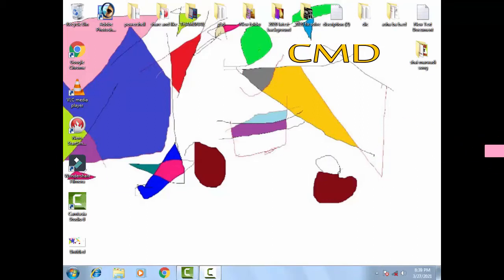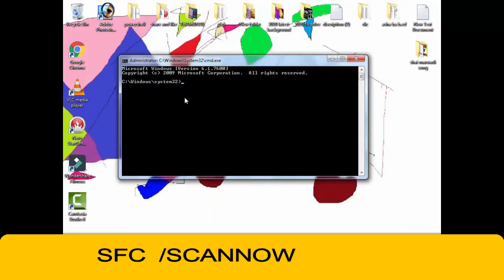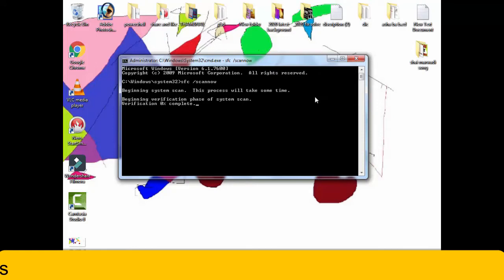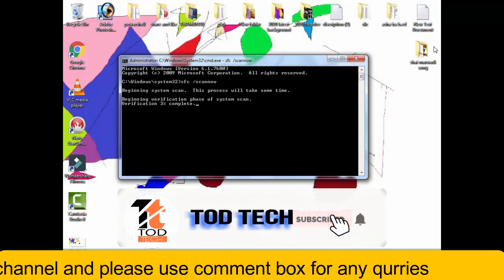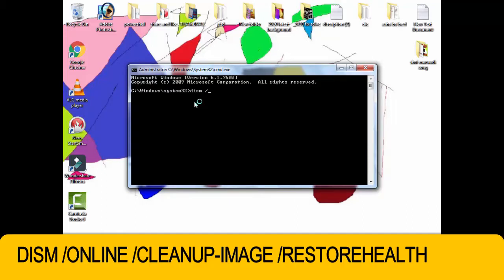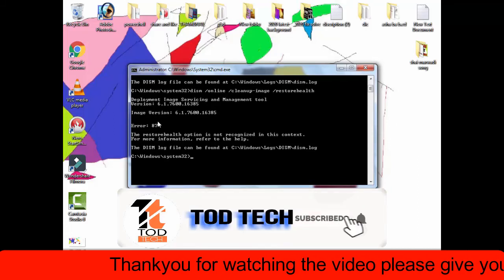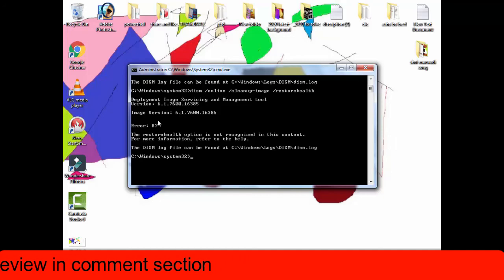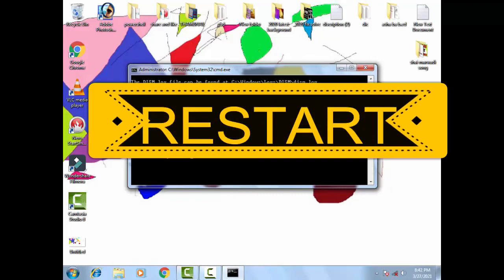How to Fix "Bootres.dll File Is Corrupt" Error in Windows 10 [ 2021 best method ] two solution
IN this video i have showed how you can easily fix the error code bootres.dll file is corrupt  by following few step by your self with the help of the command prompt menu just have to write some command and your problem will be fix by your self thankyou for watching the video hope you like it

note